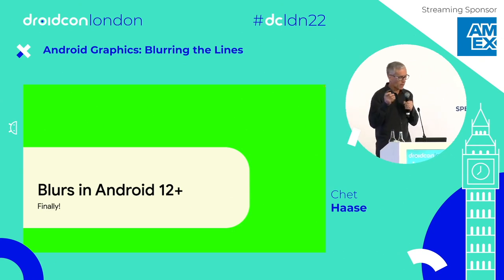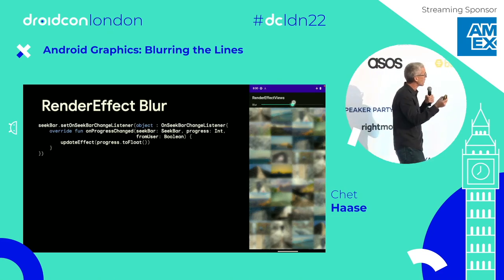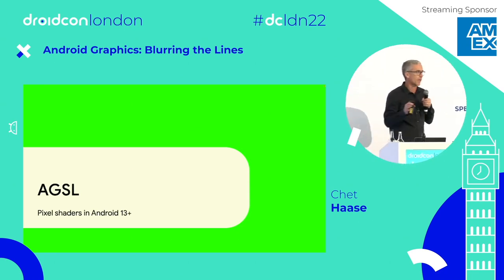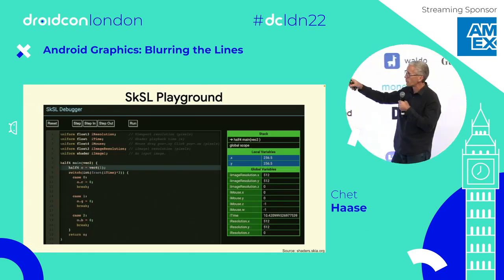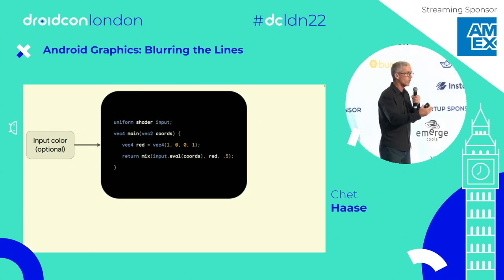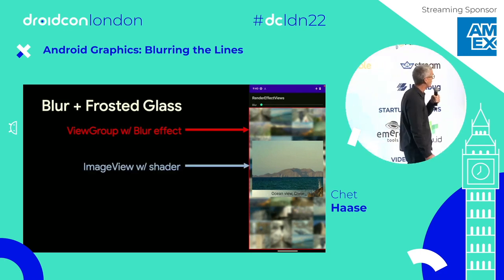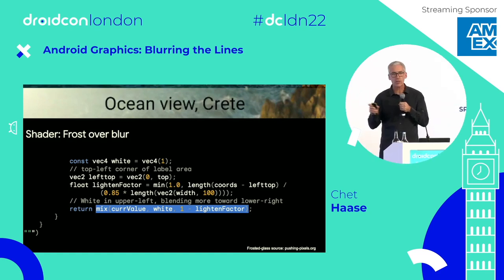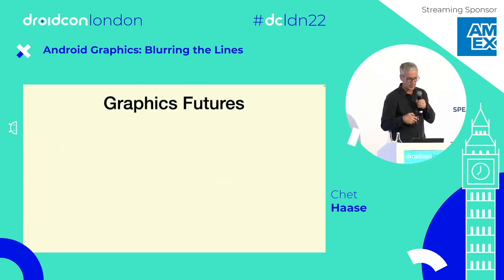Android Graphics: Blurring the Lines - Chet Haase | droidcon London 2022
🎤 Talk: Android Graphics: Blurring the Lines
👤 Speaker: Chet Haase
📍 Event: droidcon London 2022
📅 Date: October 27th - 28th, 2022